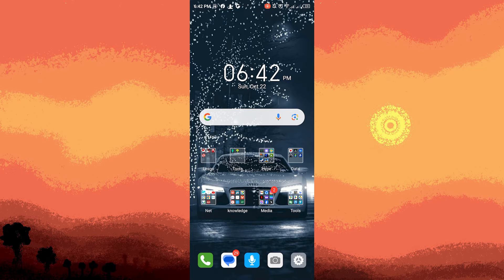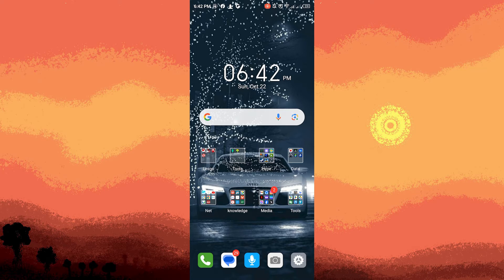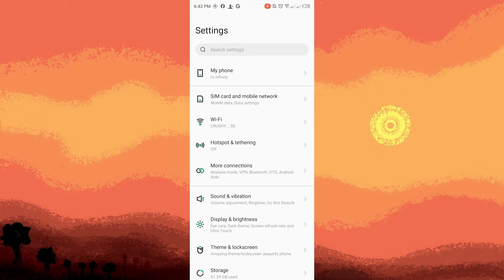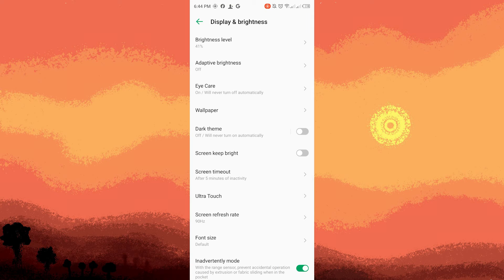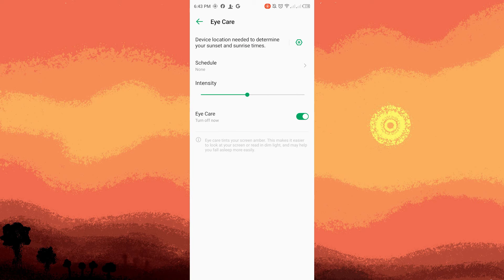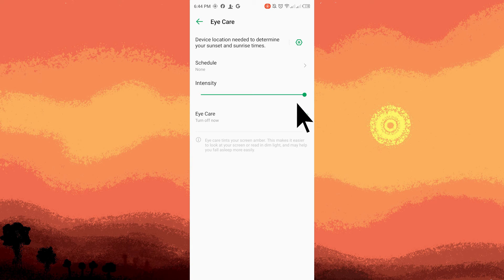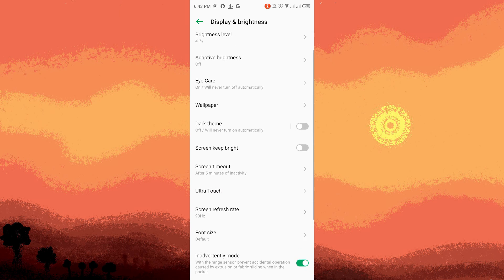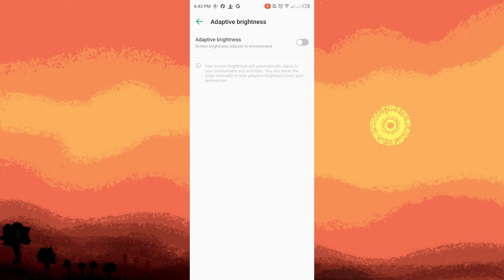How To Activate Blue Light Filter In Android (Easy Way)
This quick lesson will teach you how to activate blue light filter in Android. These filters can help reduce blue light, which is especially helpful in the evenings. Follow the steps and you will know how to turn on a blue light filter on your Android.